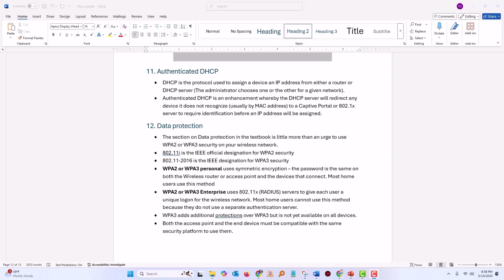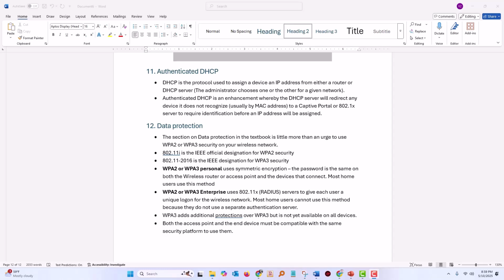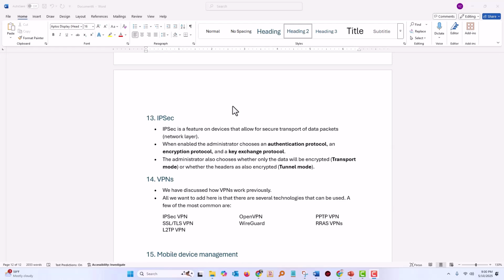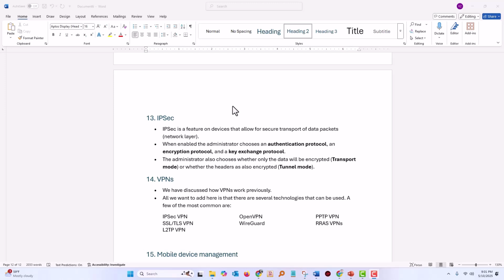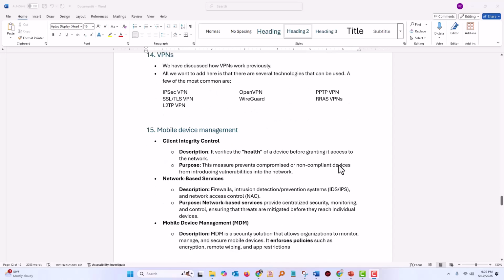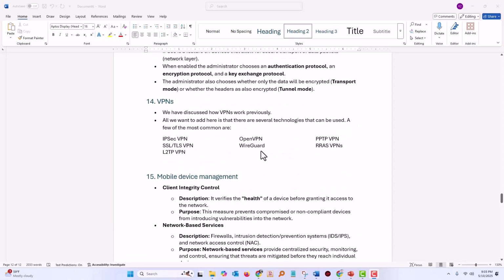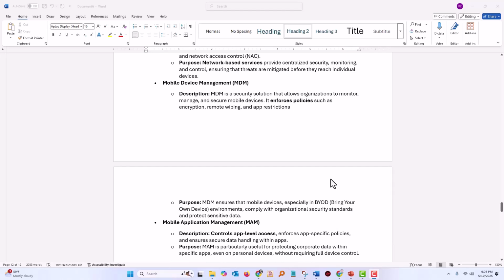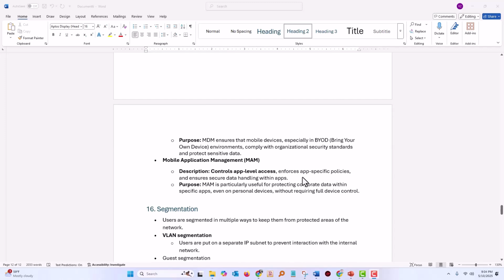CIS189 Chapter 8 Video 5 DHPC and Mobile Device Management